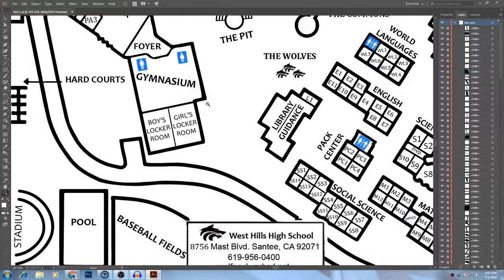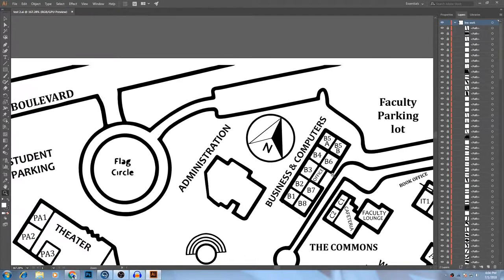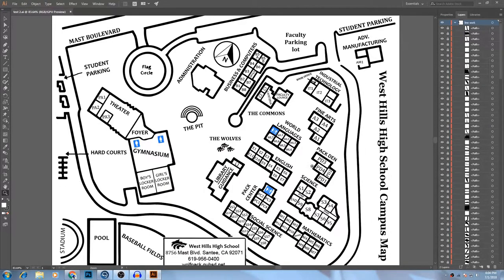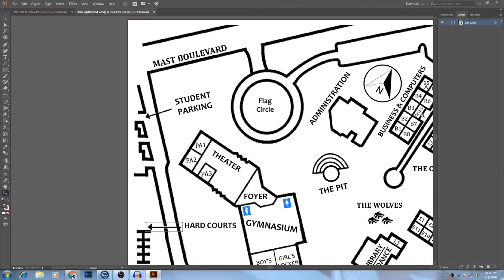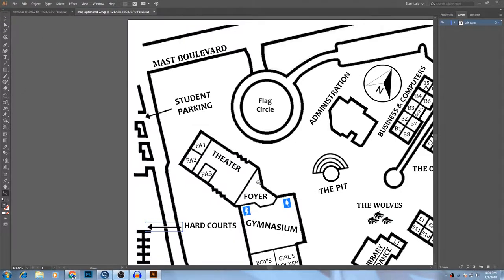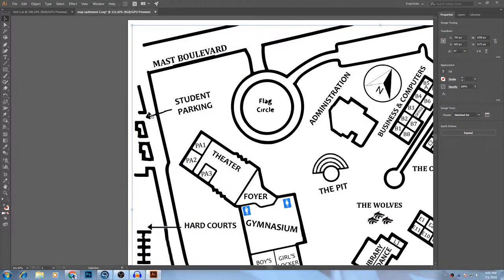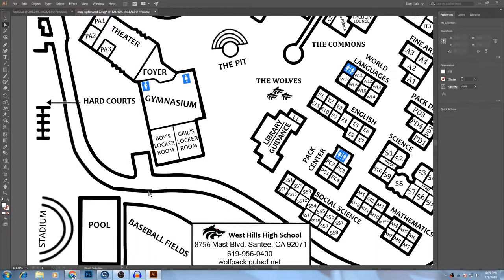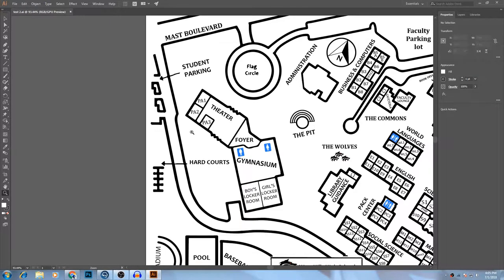Time Lapse West Hills High School updated map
This is the time-lapse I have been working to loosen my boredom.
Approaching Nirvana - Go back | Tracer | Tomorrow